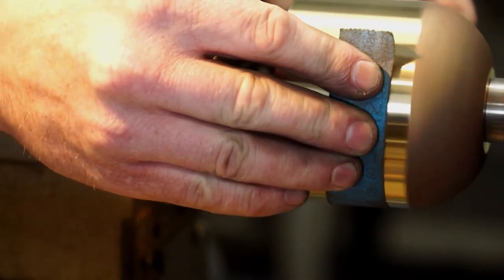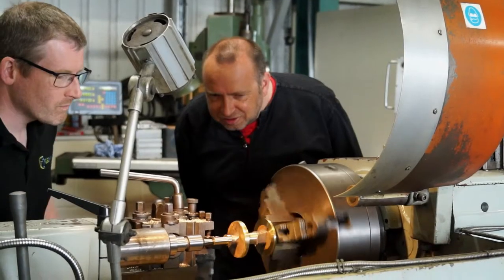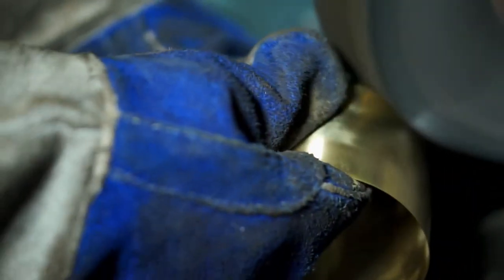Machining the Whistle: Turning Cast Brass for the Great Exhibition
Short cut of the film for Steve Messam's Whistle Project. Toolmaker Thomas Jones takes the cast brass whistle and refines it to precise measurements on a mechanical lathe.

Each whistle was tuned to a precise musical note, defined by the thickness of the gap between the bottom plate and the bell. A total of 17 brass whistles were created but only 14 made it into the final installation around the medieval town walls of Newcastle.